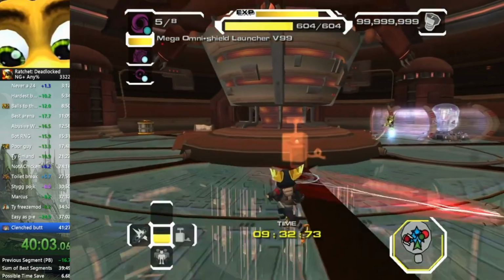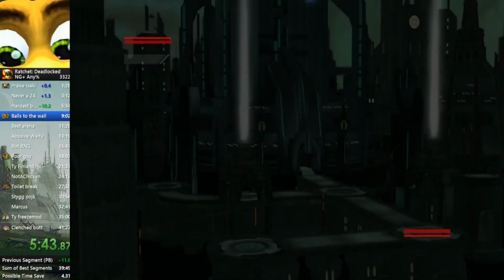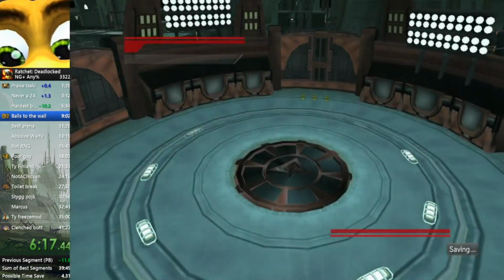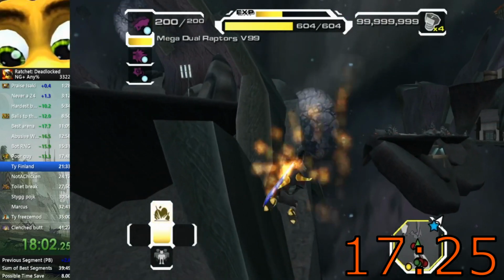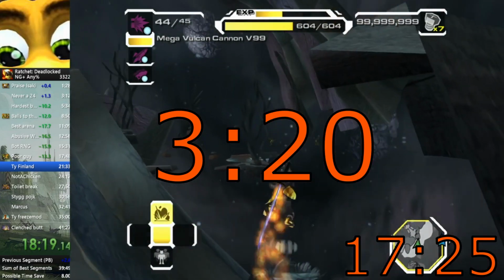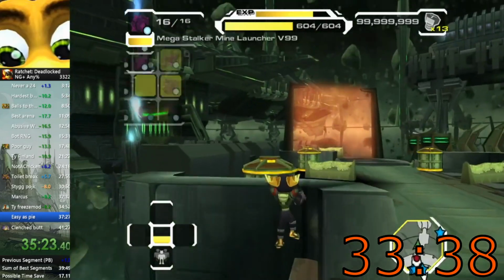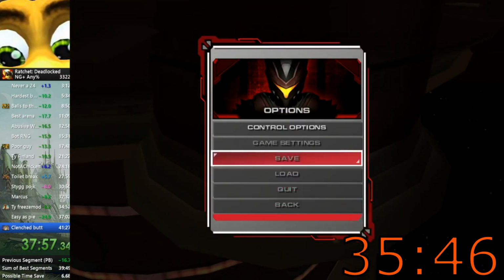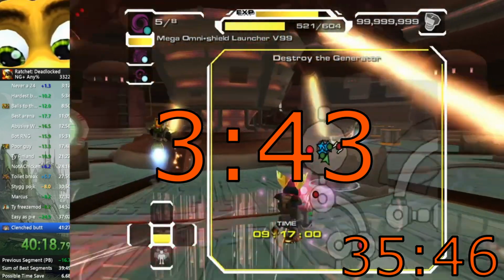IS SUB 40 POSSIBLE IN RATCHET DEADLOCKED!?!?!!!!?!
This took way more time than it should have, I enjoyed it though.